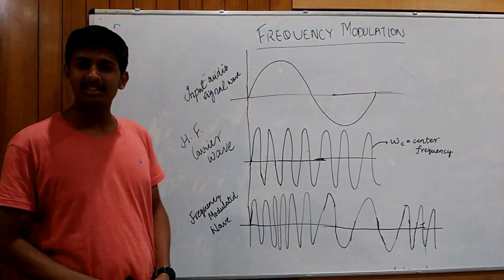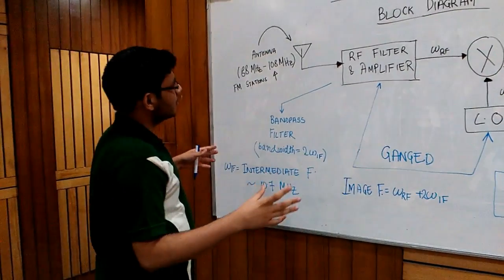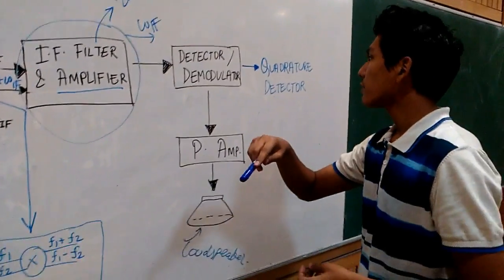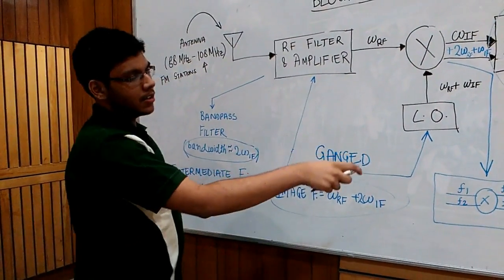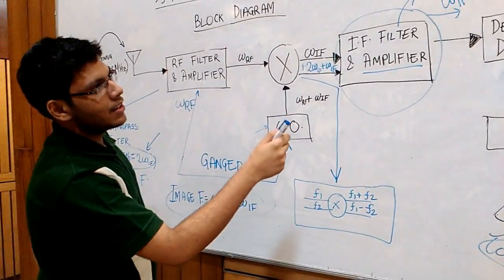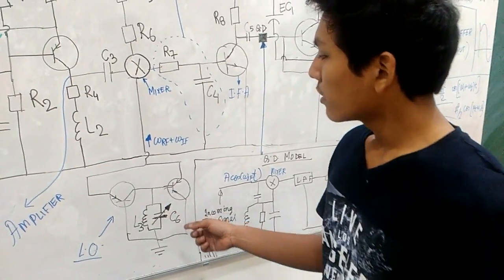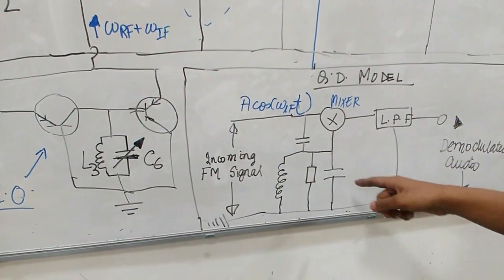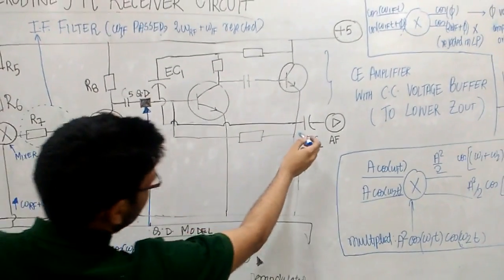SUPERHETERODYNE FM RECEIVER CIRCUIT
ELL ASSIGNMENT 2
BY:
ANKESH GUPTA 2015EE10435
AMITEJ PANGTEY 2015EE10433
AYUSH GARG 2015ME10640